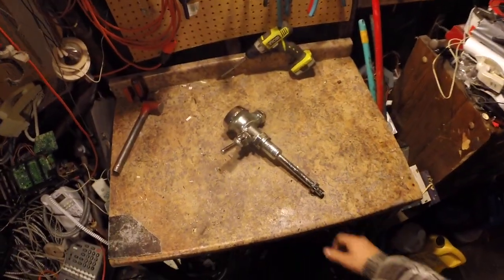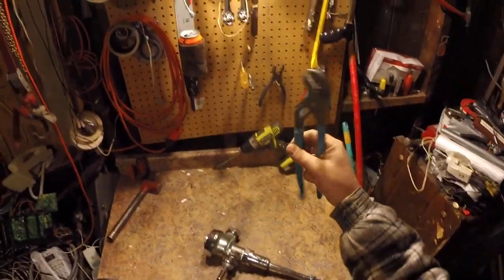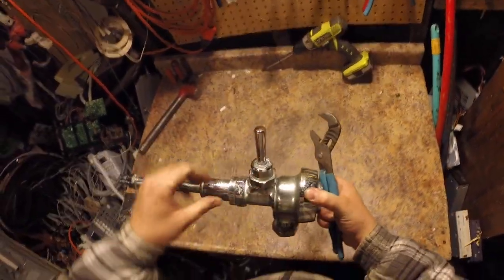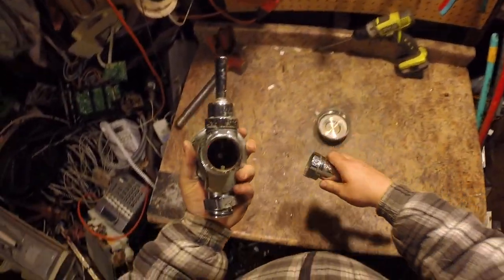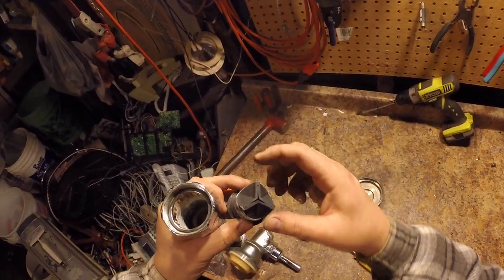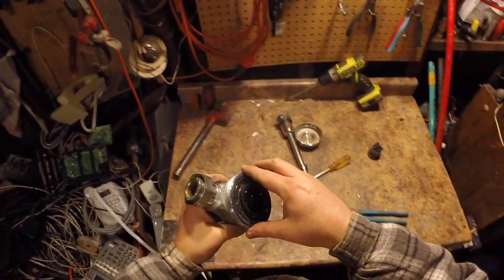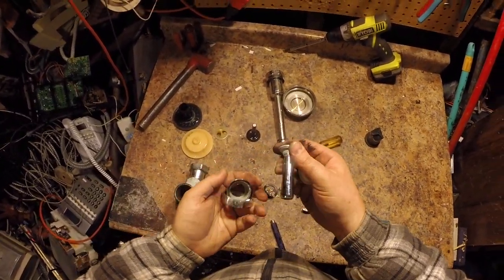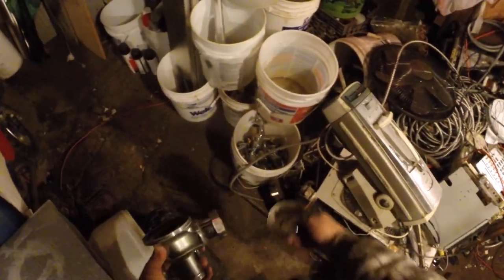Make Money Scrapping a Flusher From a Urinal